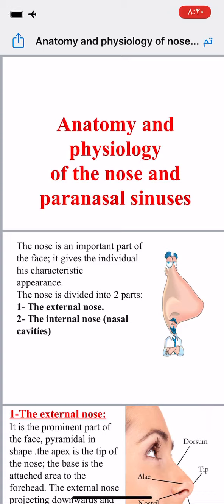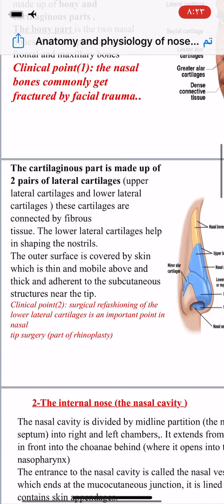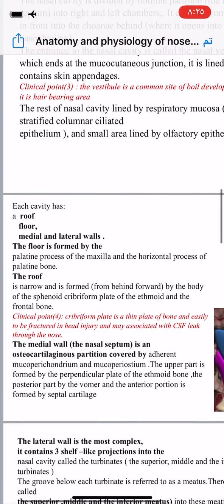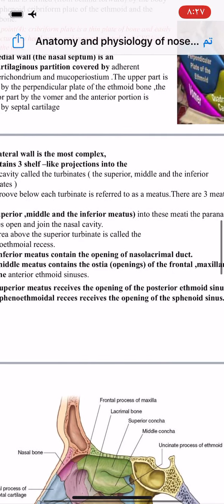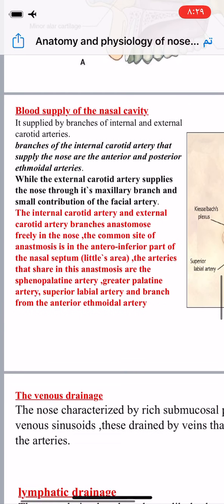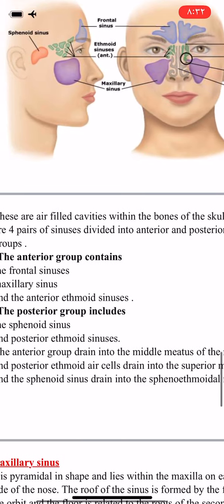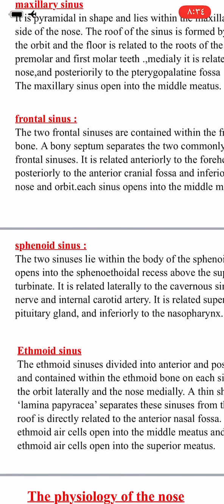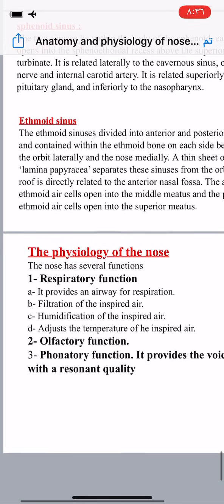ENT ( Anatomy & Physiology of the nose & para nasal cavity) Dr.Rahi